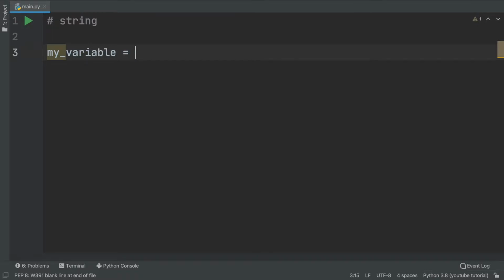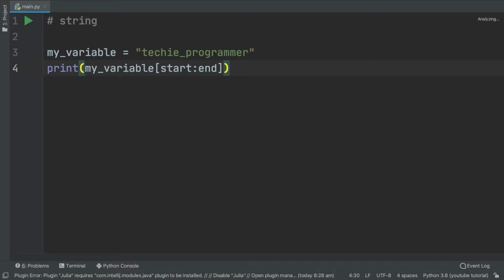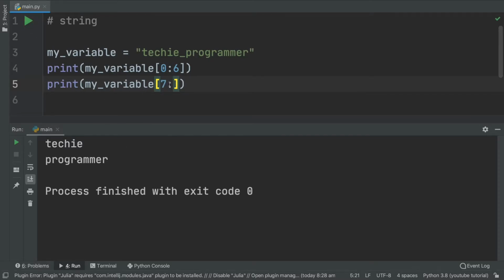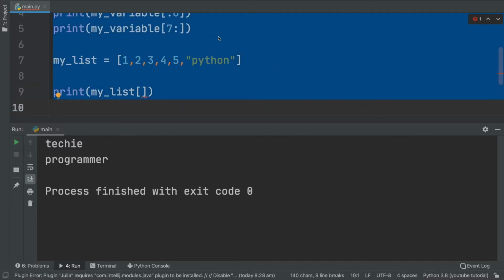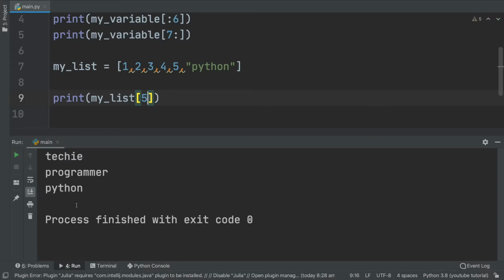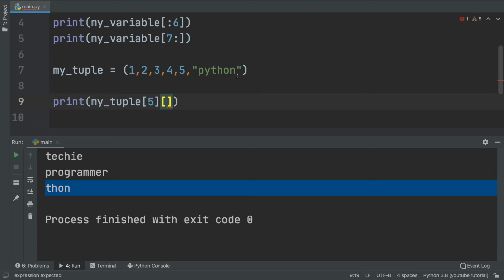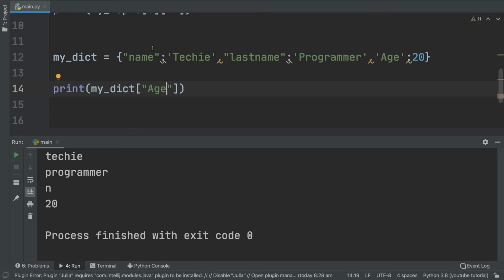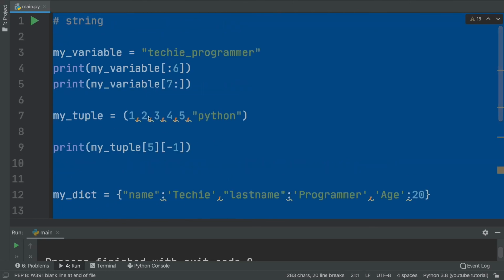String Slicing and dictionary Accessing of Python Data types With notes | Techie Programmer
Slicing Operations On Python Data types With notes | Techie Programmer

Time Stamp :
00:00 - Intro
05:10 -List and tuple Slicing
10:20 - Dictionary Accessing
12:15 - Sets (  working  )
13:03 - Recap
13:38 - En